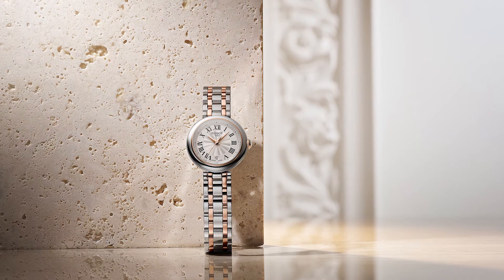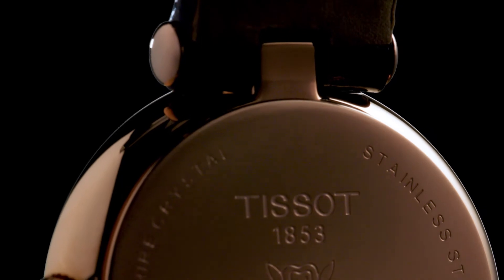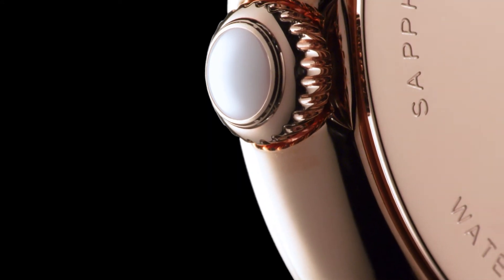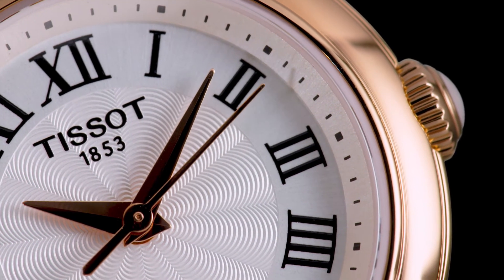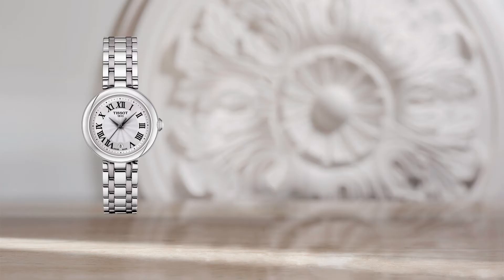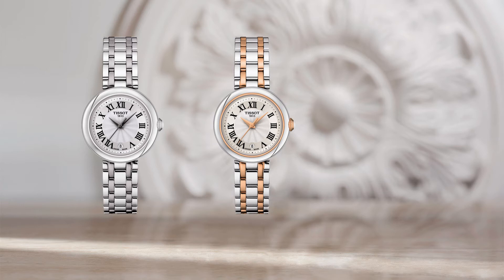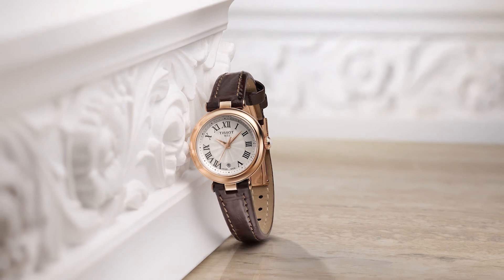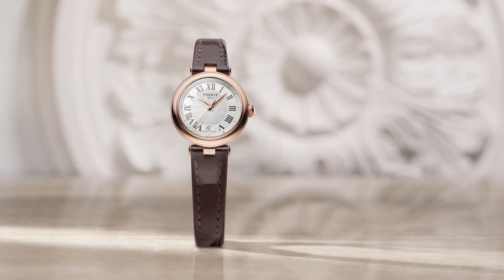Tissot T-Lady Bellissima